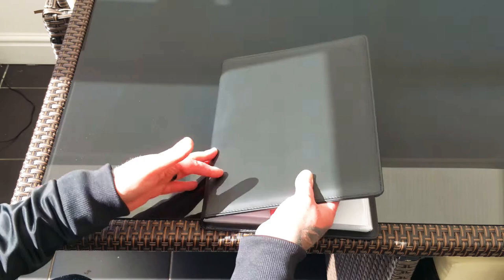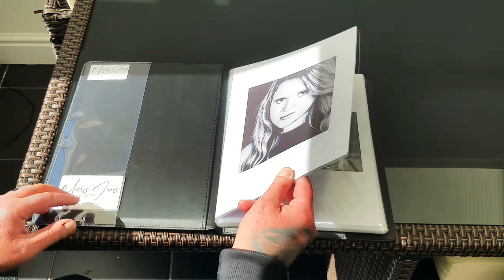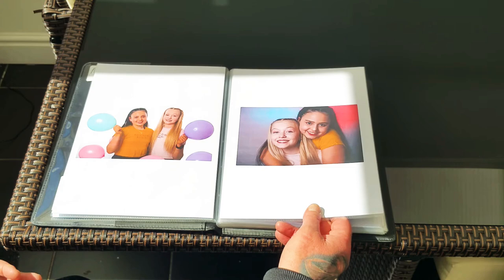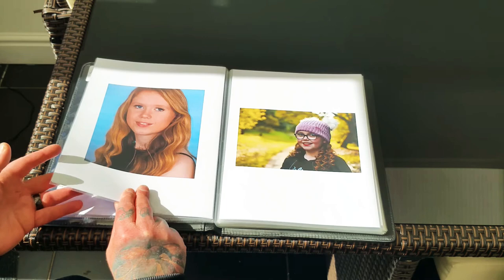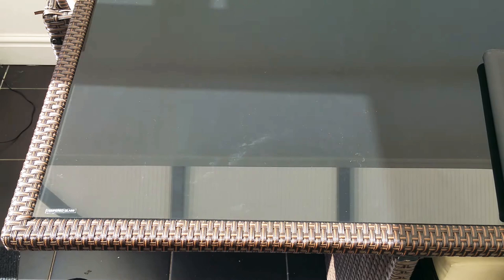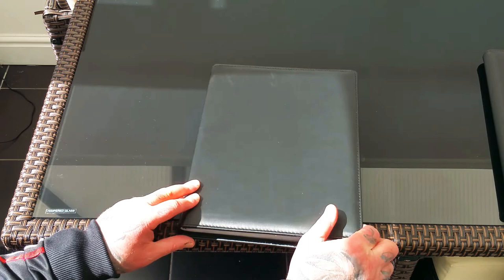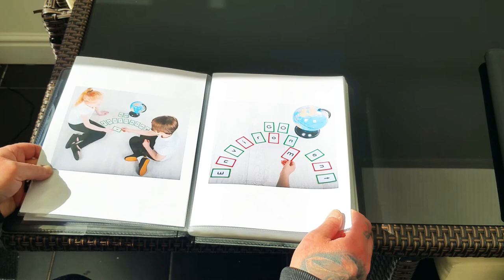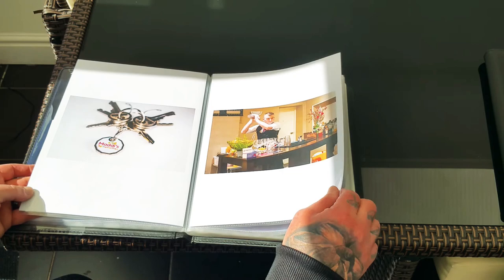The Business portfolio submission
A short video of how I wanted to submit my work.